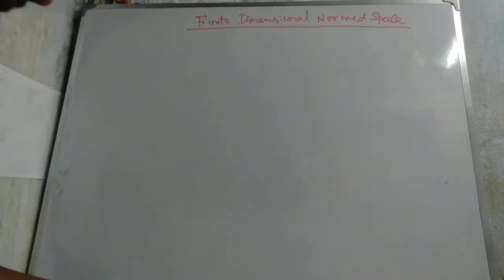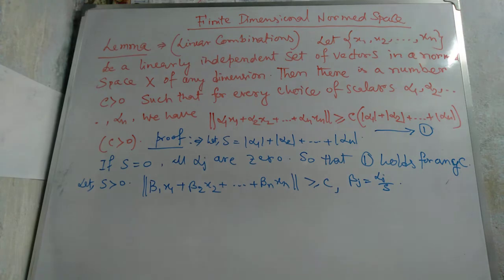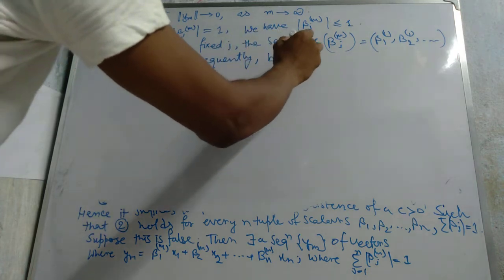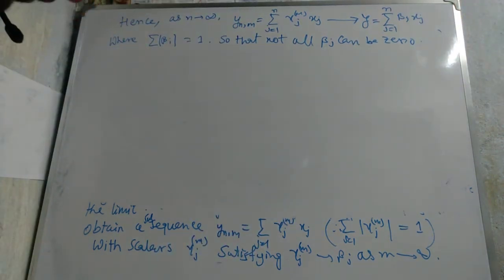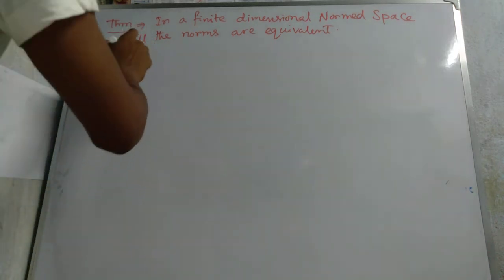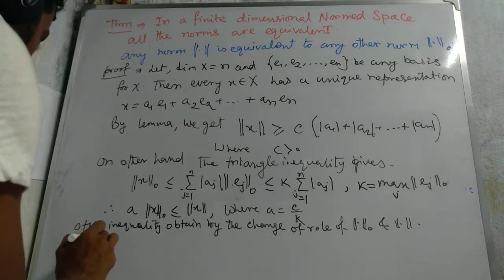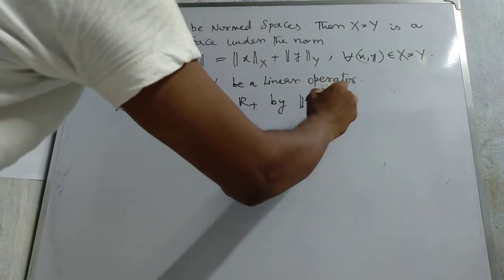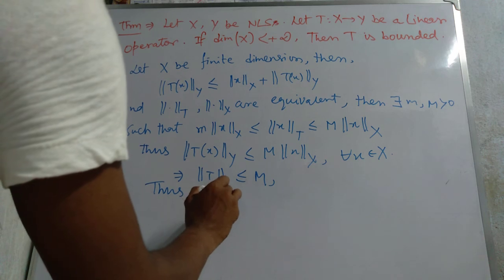Finite Dimensional Normed Space...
a important linear combination related lemma...
In a finite Dimensional Normed Space all the norms are equivalent...
Norm 1 and Norm infinity are equivalent...
when X be finite Dimensional then a linear Operator be bounded...
Graph Norm of X induced by T...